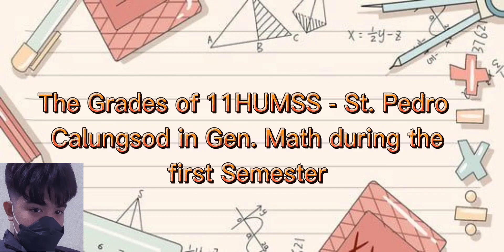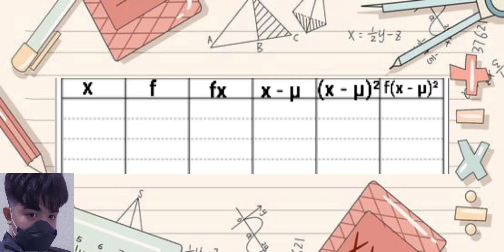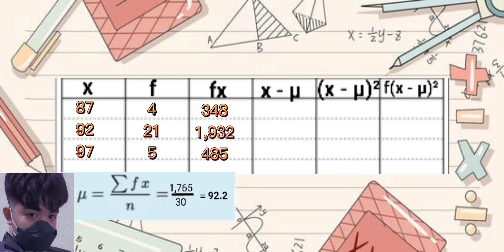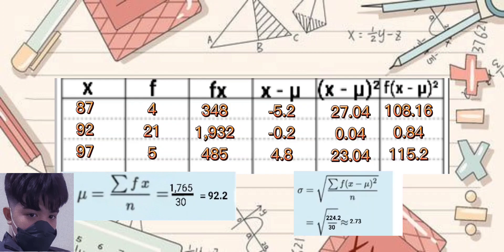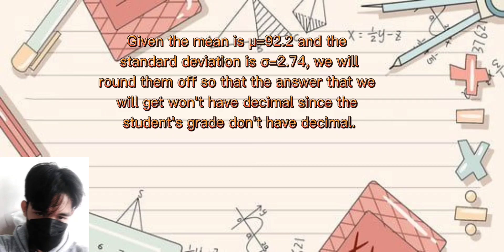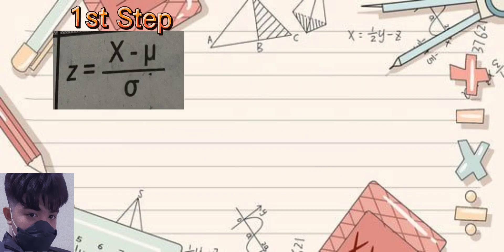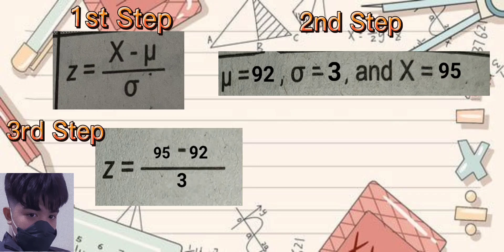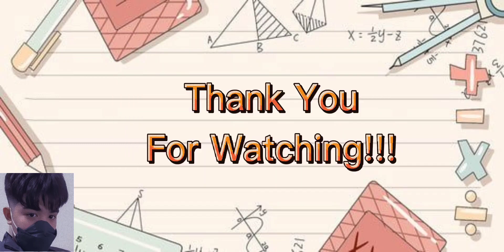PERFORMANCE TASK IN STATISTICS AND PROBABILITY | KARL CEDRICK PANGAN & CHOLO GAMBOA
This is the Video Presentation of Karl Cedrick Pangan and Cholo Gamboa in their Performance Task in their Statistics and Probability subject. This will serve as the sample video that will guide the students in the other sections in creating their own videos.